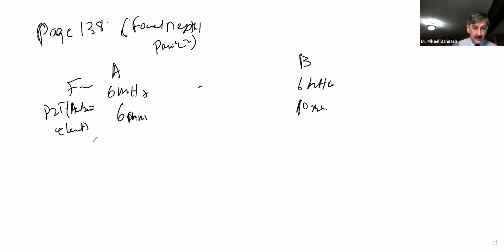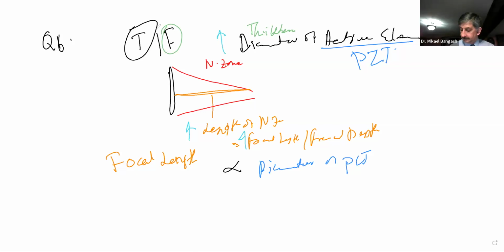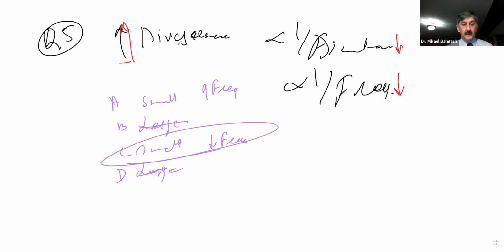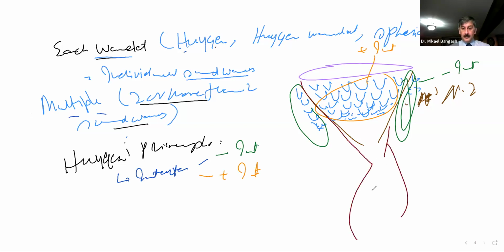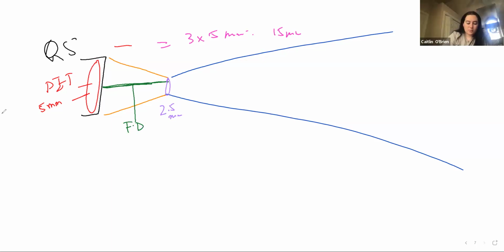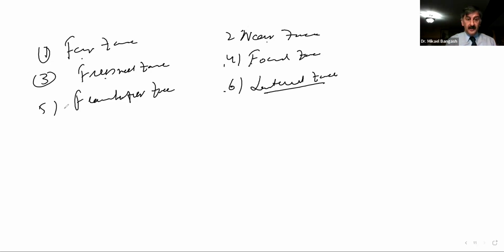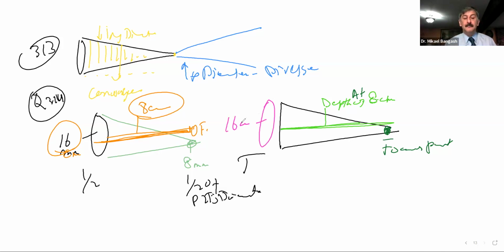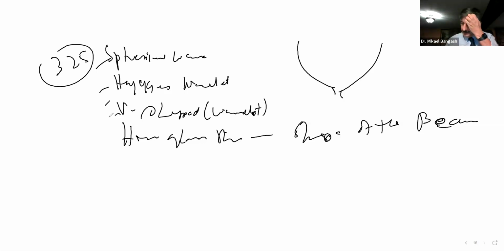GMT20240112 140259 Recording 1920x992 Chap 9 P 2